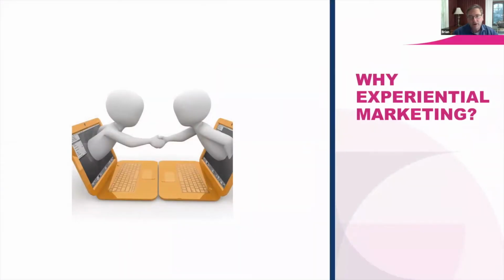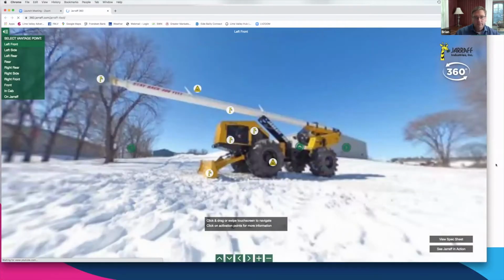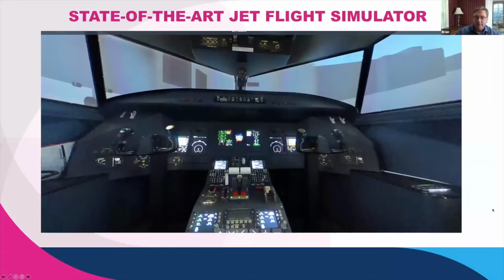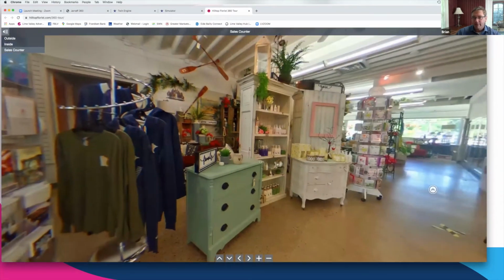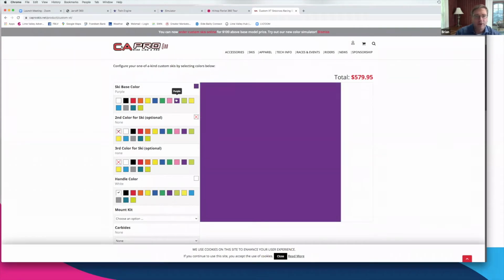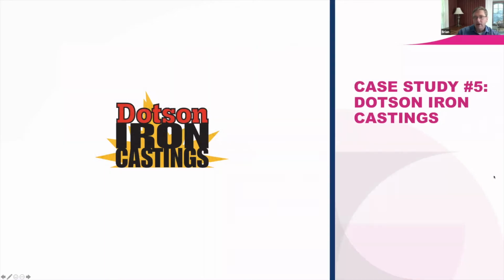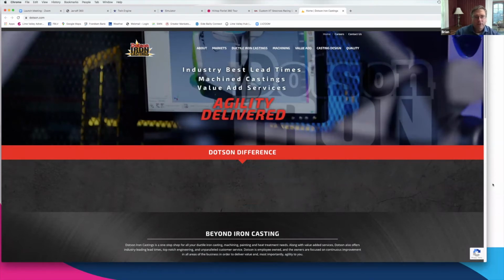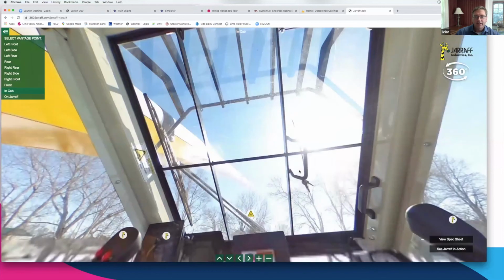SMB Mankato - June 2020 - Marketing for the New Normal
Marketing for the New Normal - Enhanced, Interactive 360° Online Experiences

With the dynamics of face-to-face communication changing dramatically as a result of COVID-19, businesses of all types are searching for ways to safely and effectively interact with customers.  This presentation will focus on the development of online content through a variety 360° photographic applications.  These applications can be packaged and effectively used online for training, product demos, retail & service business experiences and more.

Brian Maciej is president of Lime Valley Advertising.  He was a charter employee of Lime Valley when it was established in 1988 and he purchased and incorporated the firm in 1996.  In 2017, Lime Valley acquired VoyaguerWeb and currently has ten full time staff in its historic William Irving Home in the Mankato City Center.

Lime Valley is known for its community service. Brian has received the Mankato Rotary Service Above Self award, Twin Valley Council Boy Scouts outstanding volunteer recognition and the Greater Mankato Area United Way Artistry of the Year.  In 2009 he delivered the keynote address at the MnSCU Design for Technology conference and was selected as a runner up for Connect Business Magazine Business Person of the Year in 2011.  Brian chairs the Graphic Communications advisory board at South Central College and serves on the Technology, Art and Design board at Bemidji State University.  Recently Brian was honored with the Outstanding Alumni award from Bemidji State University.